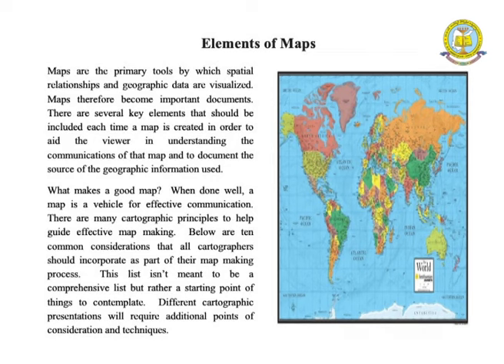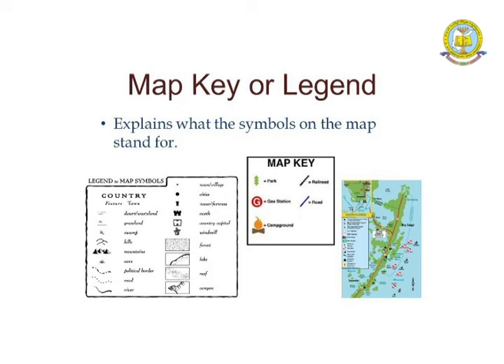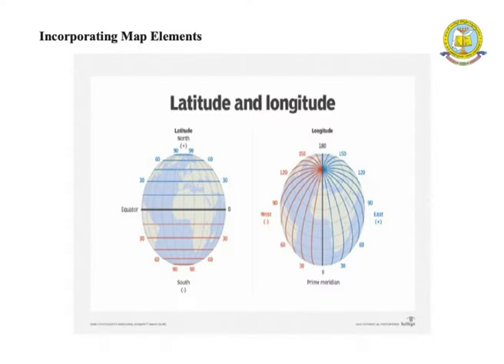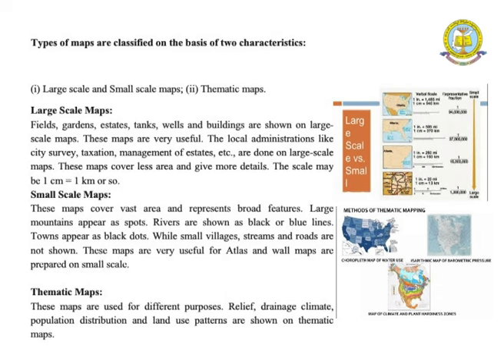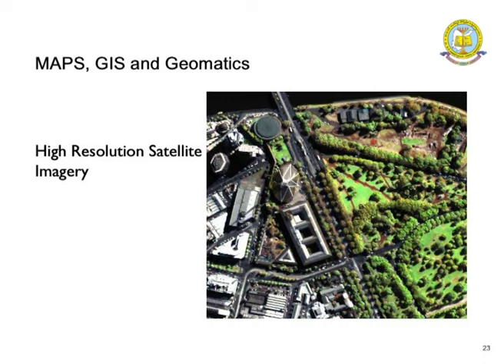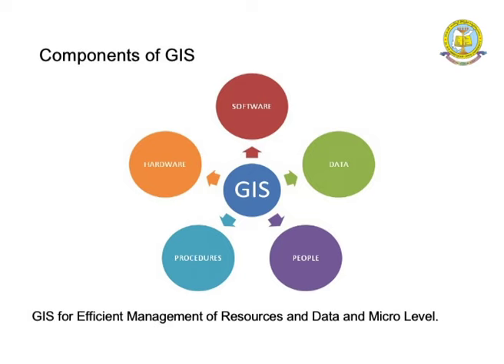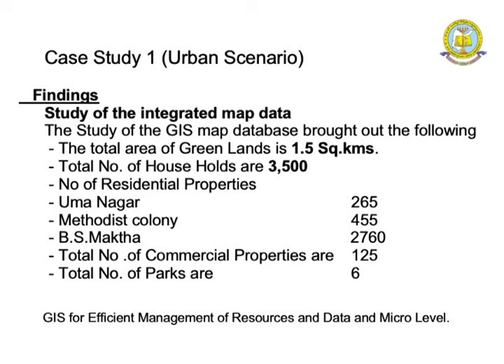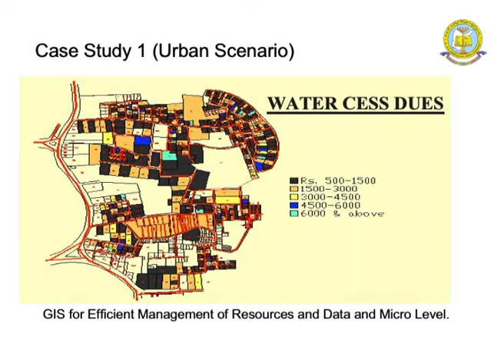BRAOU B.A 1st Year 1st Semester Geography: Elements and Characteristics of Maps